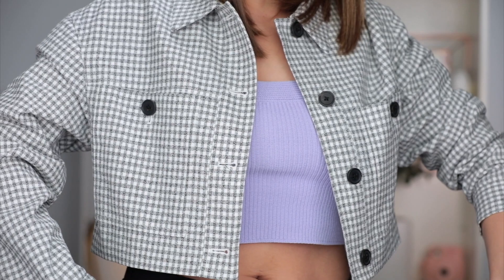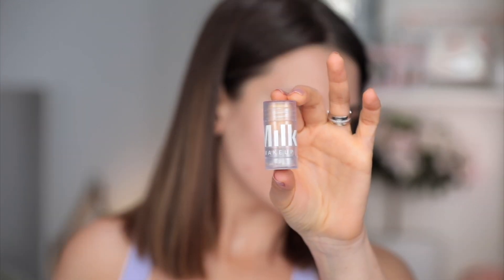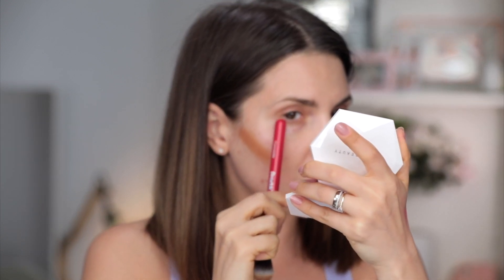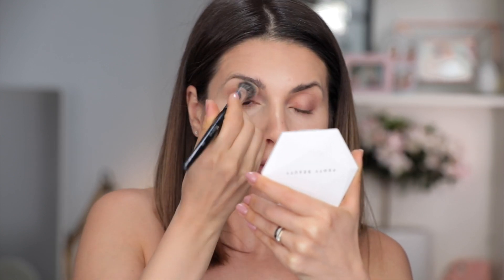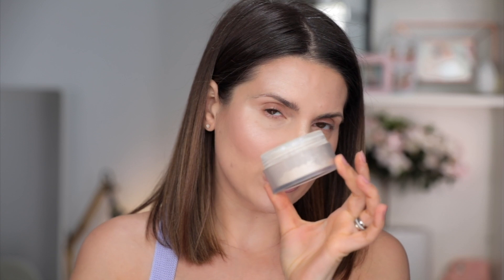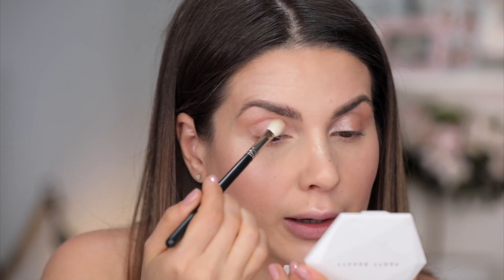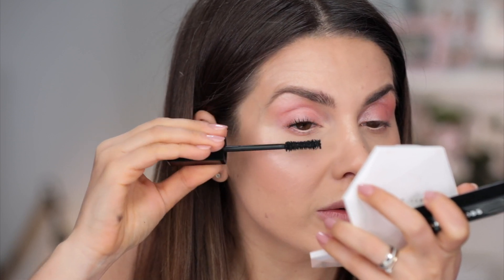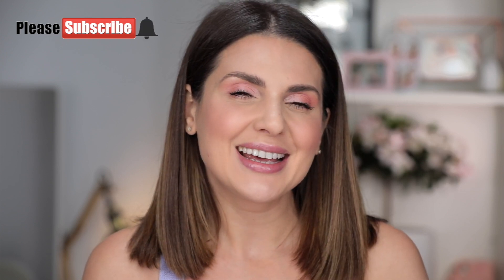QUICK SUMMER MAKEUP LOOK | Ali Andreea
Hi everybody,

I am back with a soft pink makeup look that is not only super easy to create but also fast!
This look would look great if you are fair, light, light to medium, medium or  medium dark skin tone.
It will make you look  younger,  fresh like you had a good night sleep.